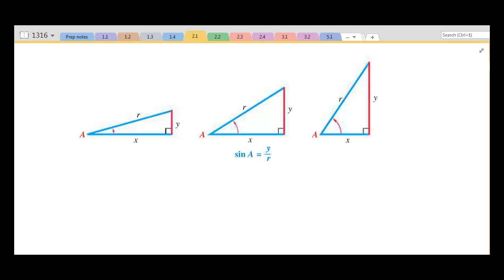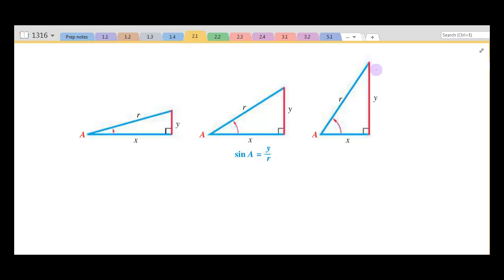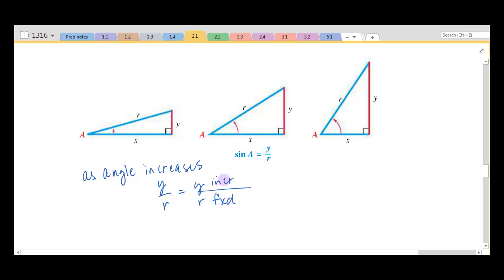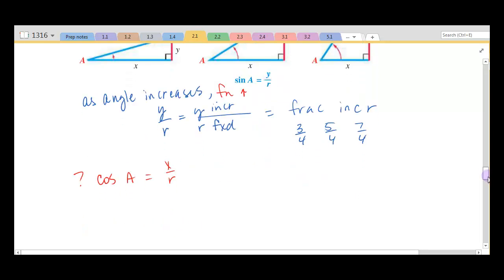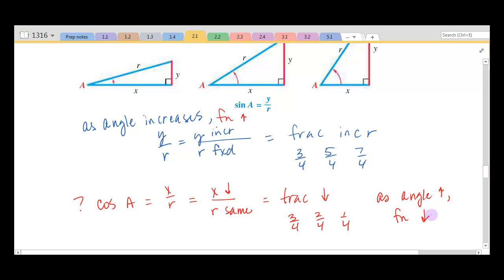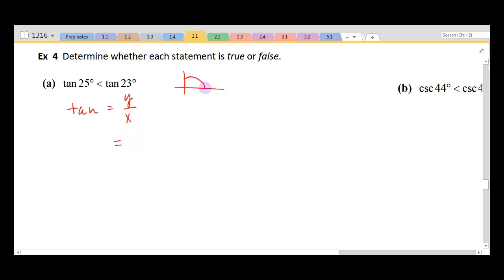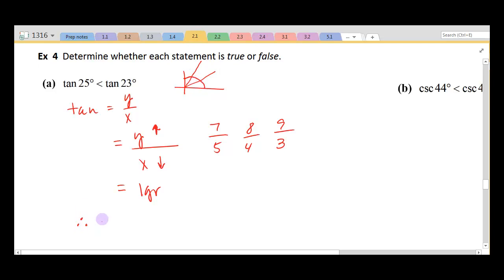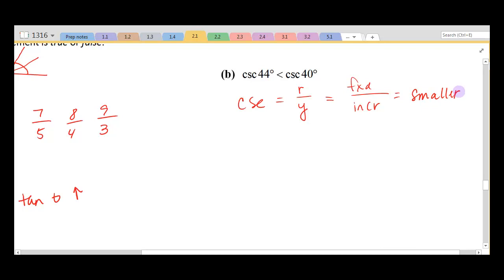1316 2 1c compare fn values